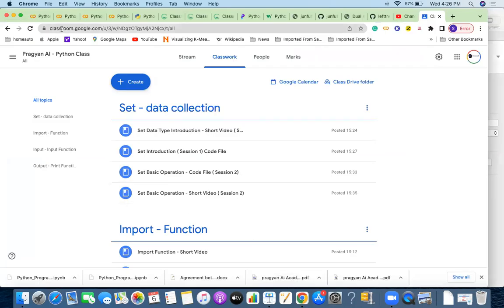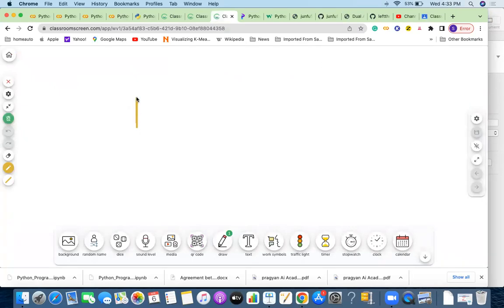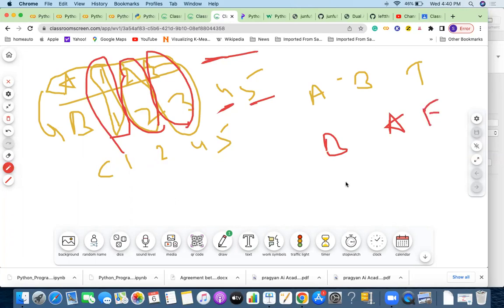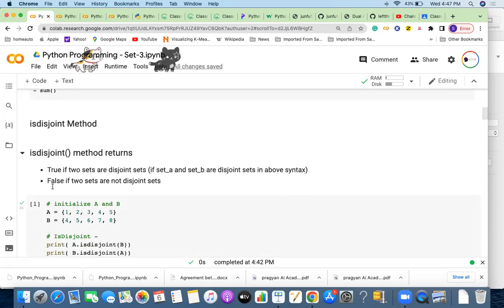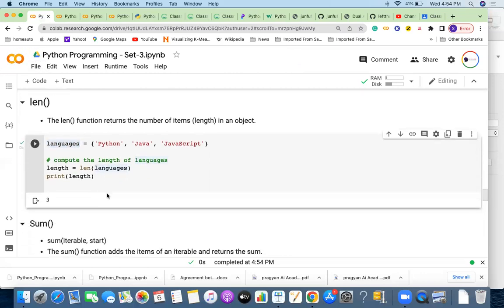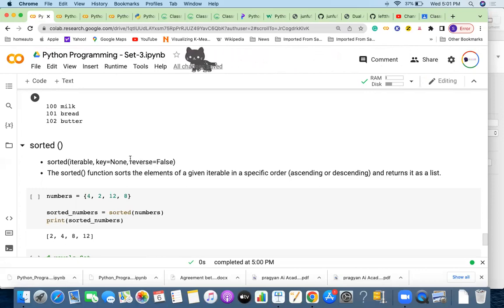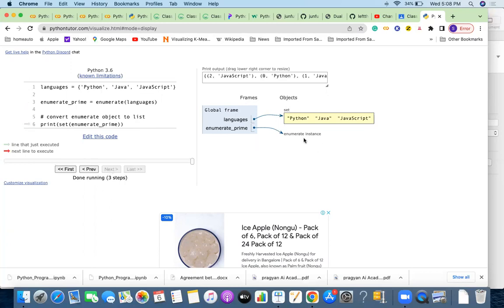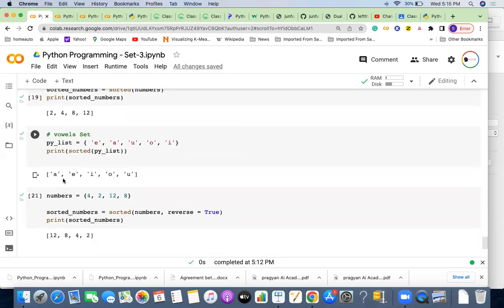Python Programming_Set_Session_3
It coveres

A subset, Super Set, and Disjoint set

Other Built-in functions - Min Max, Len, Enumate, etc